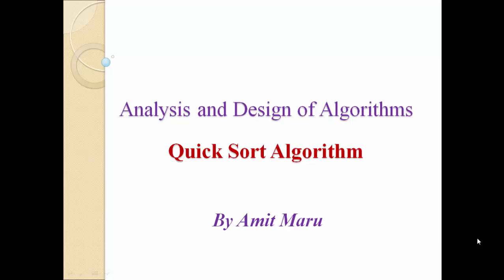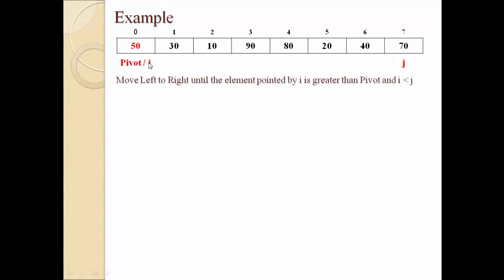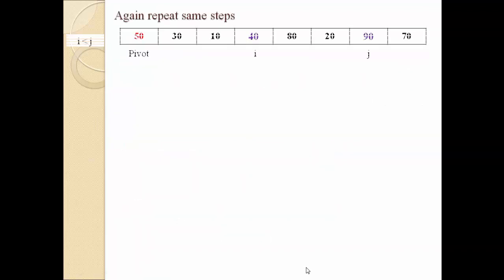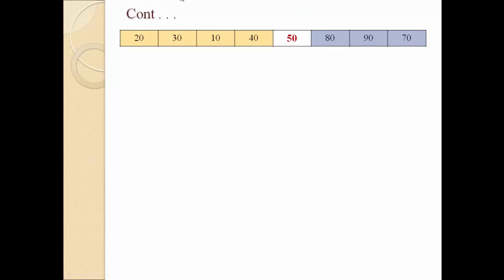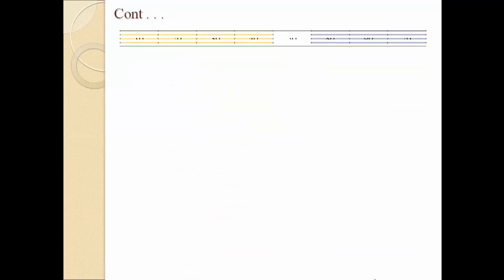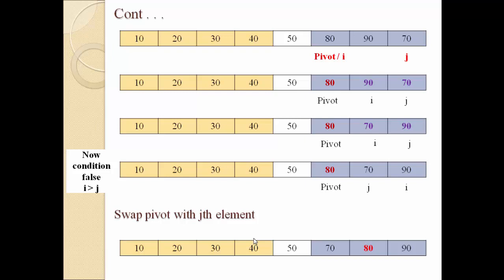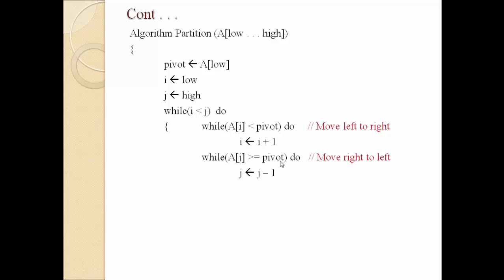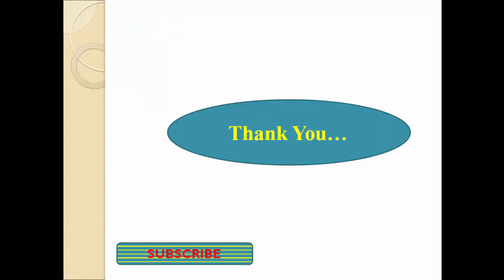Quick Sort Algorithm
In this Video I have covered following Points :
- Example of Quick sort Algorithm
- Analysis